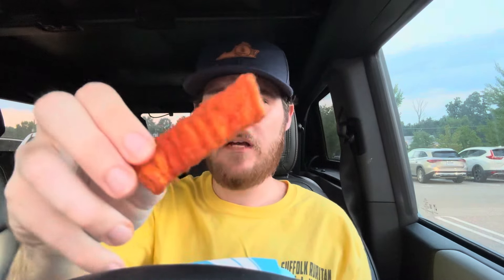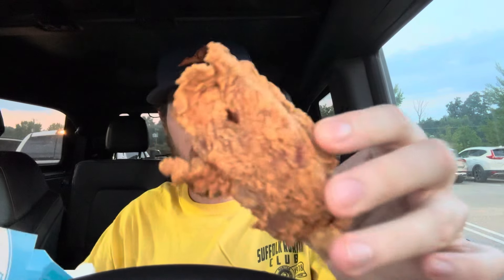Fatburger Hand-Breaded Chicken Tenders and Nashville Hot Review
Fatburger really took that saying of putting Frank’s Red Hot on everything quite literally!

Along with debuting all-new Hand-Breaded Crispy Chicken Strips, the iconic chain is heating things up with Frank's RedHot®. Nashville Hot Chicken Strips, Nashville Hot Skinny Fries, Fat Fries, Sweet Potato Fries, and Onion Rings, all made with Frank's RedHot® Nashville Hot Seasoning